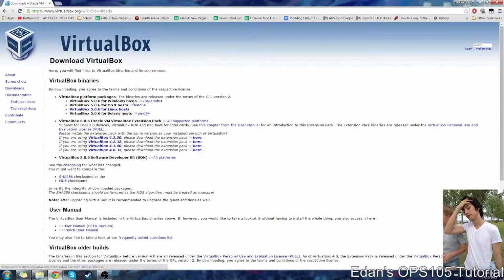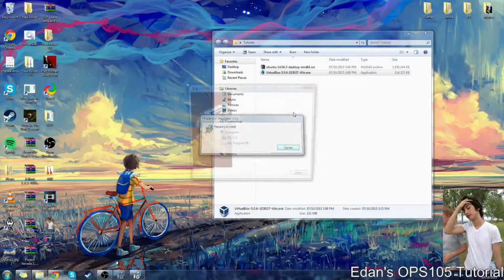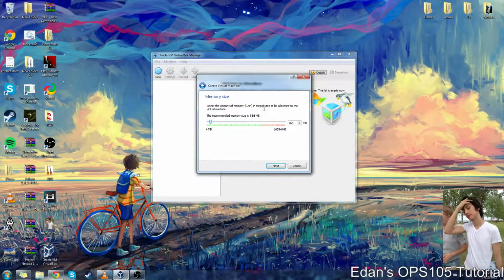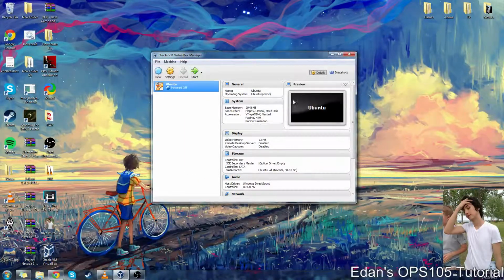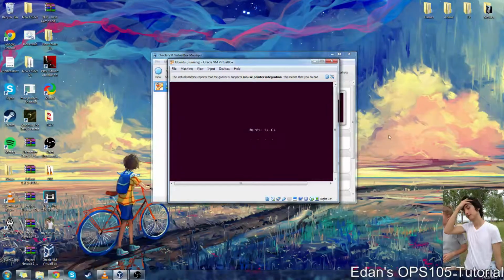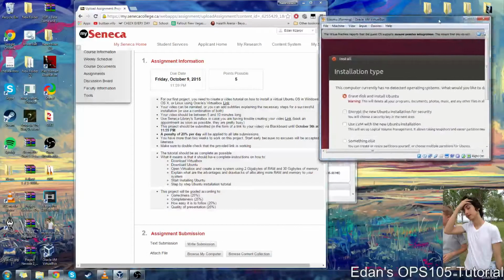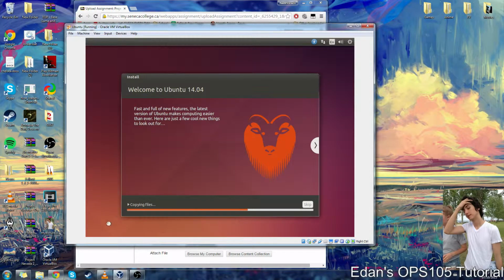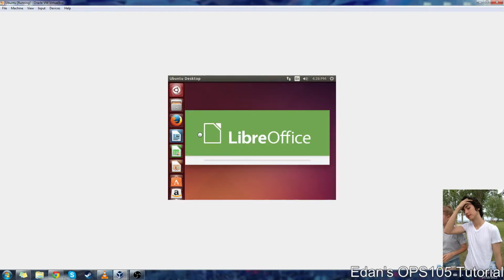Ubuntu/Virtualbox Tutorial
A tutorial on how to install Ubuntu onto Virtual box.

This was made for a project in OPS105